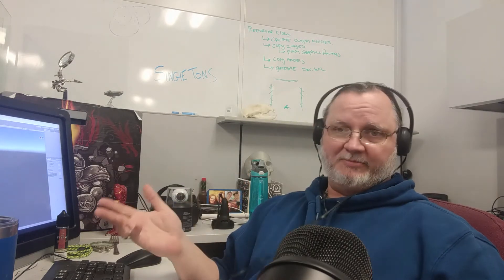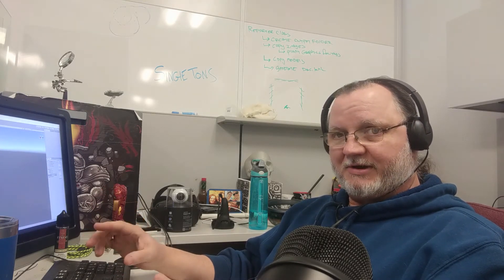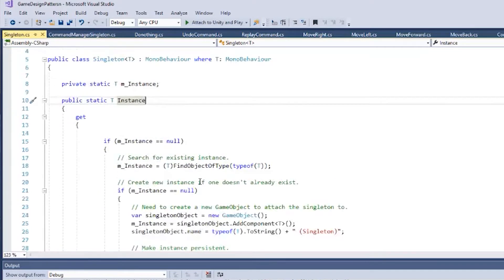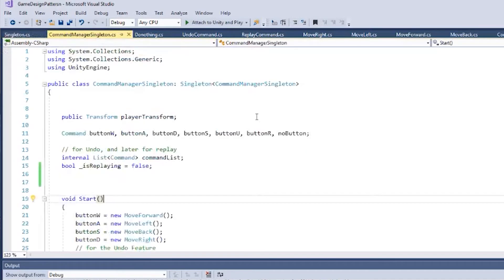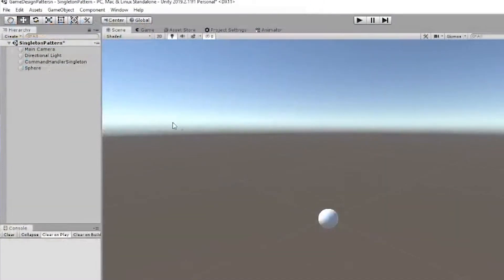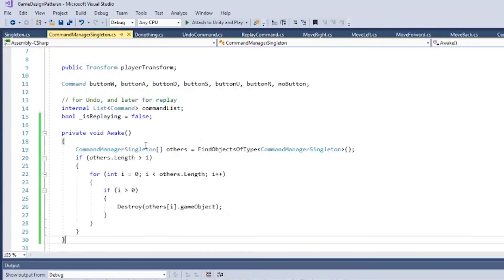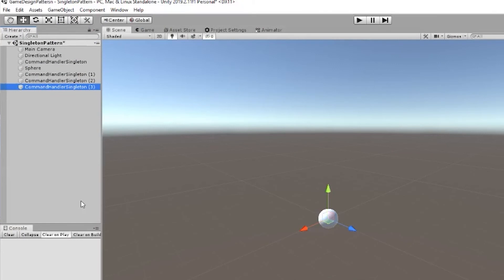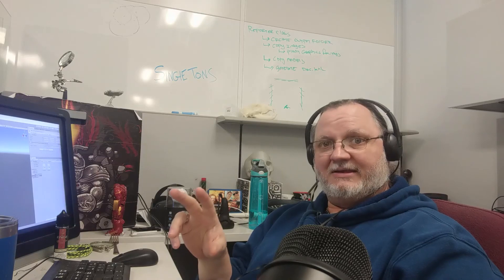Singleton Pattern: C# Game Programming in Unity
The Singleton Pattern is pervasive, powerful, and divisive.  Some love them. Some hate them.   We actually all use them; they're unavoidable.   This video follows from the Command Pattern Video and modifies the Command Handler class to be a Singleton.  Also, the problems with creating and using a Singleton Class.